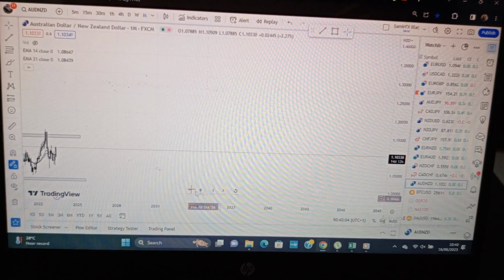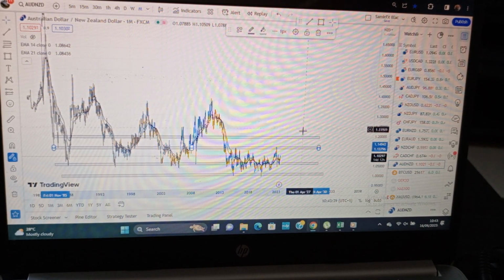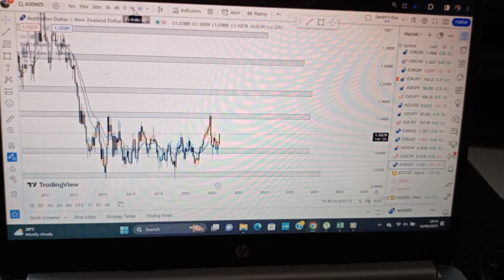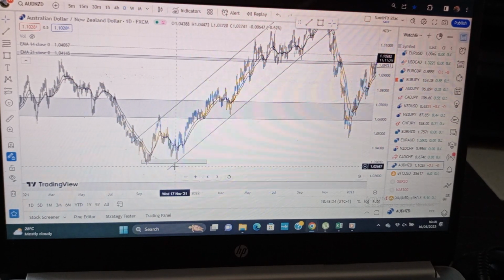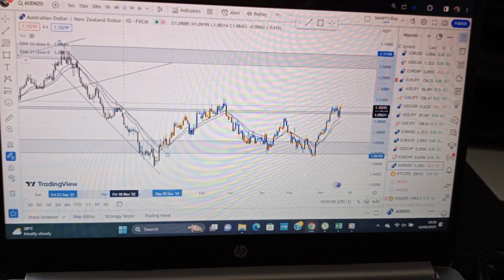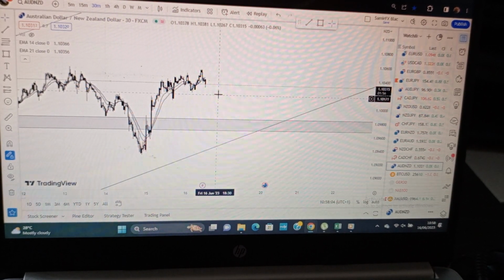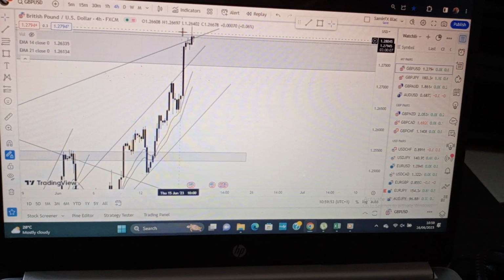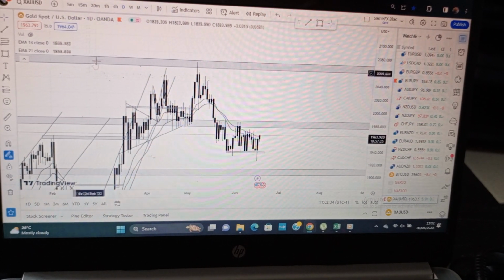Top down analysis - How we approach it.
We give a brief overview of how we approach the market using top down analysis.